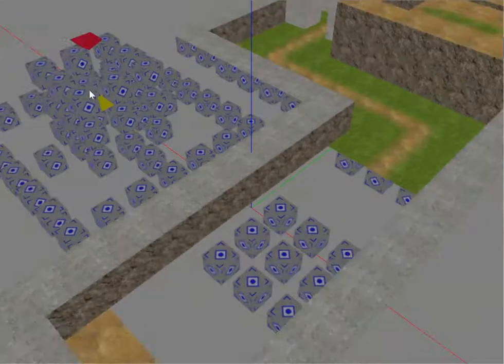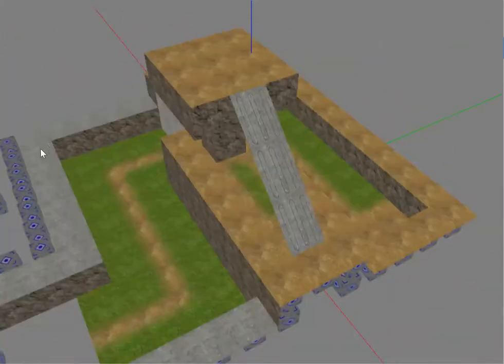Port Defender 2 - World Builder 2013-06-10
In today's video I show off the fix and fill tools, which have been implemented in the last few days, talk about some upcoming enhancements and how the towers may possibly work.